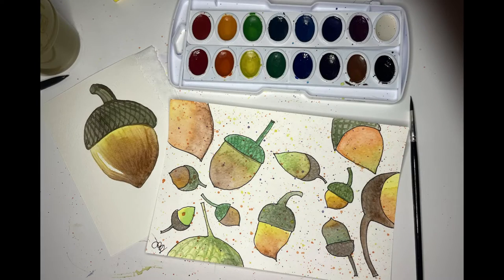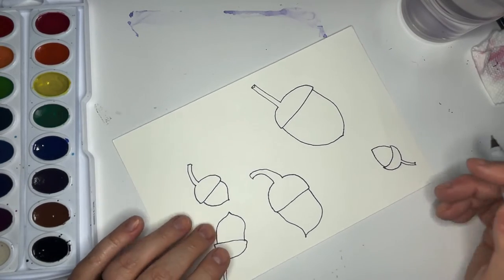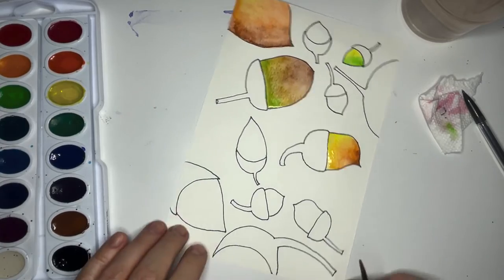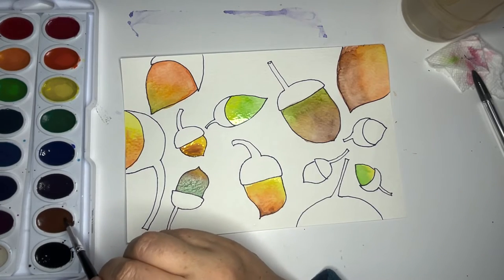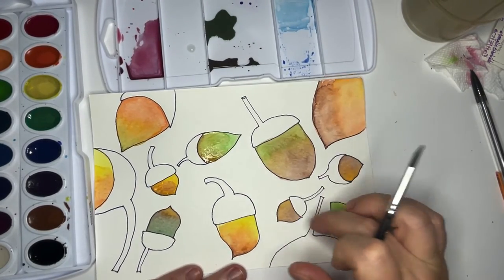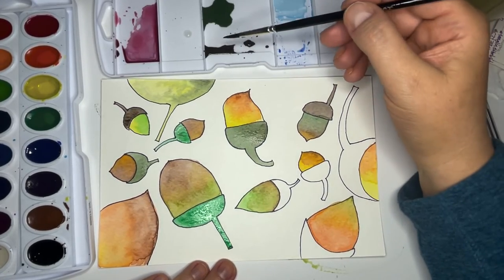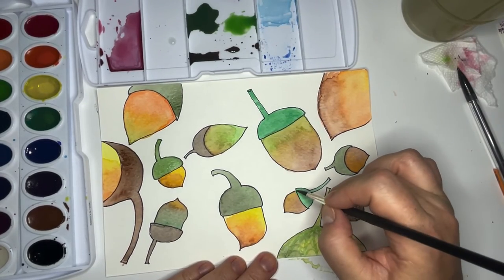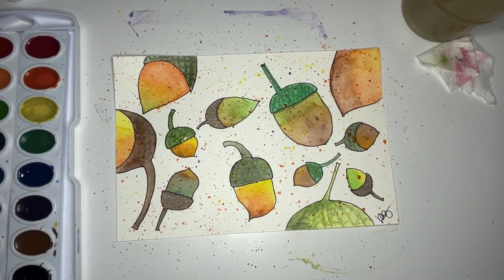Art with Kasey: Watercolor Acorns